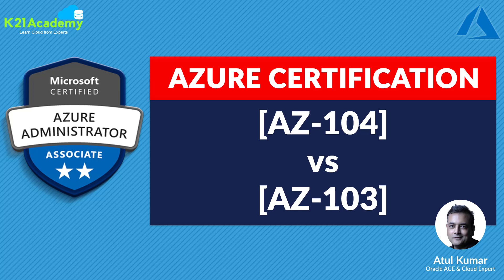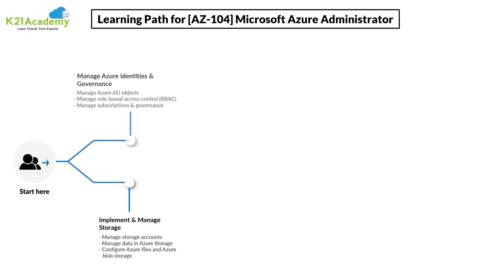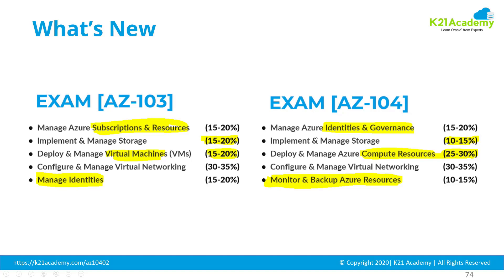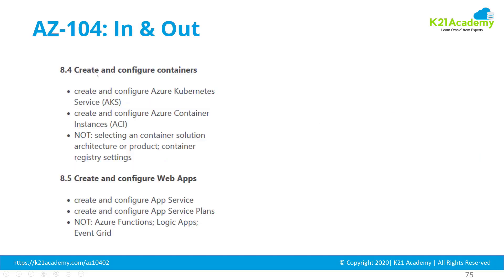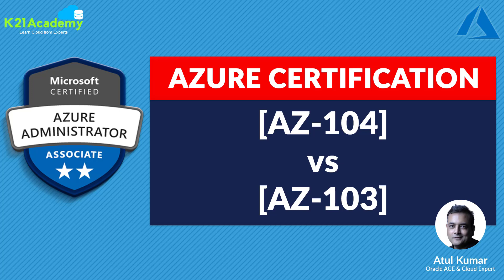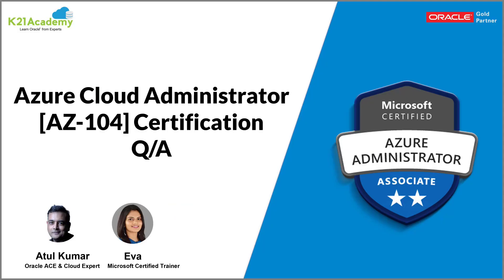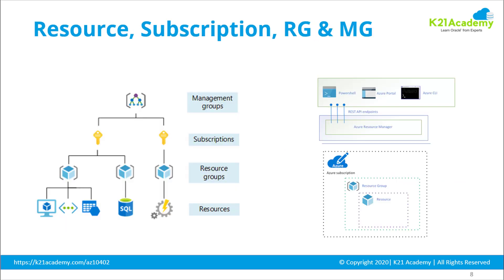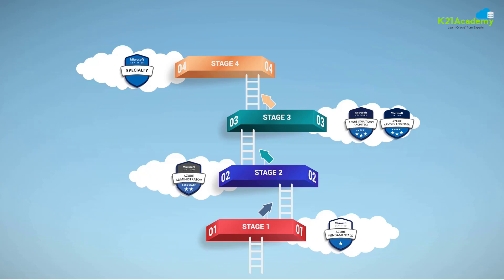[AZ-104] vs [AZ-103] Microsoft Azure Administrator Certification Exam: What's Changed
Begin your journey towards becoming a [AZ-104] Microsoft Azure Administrator and earning a lot more by joining our FREE Masterclass

The AZ-104 Microsoft Azure Certification is the next version after the AZ-103 Exam geared towards Administrators (Those who implement, manage, and monitors Identity & Governance, Azure Active Directory, Storage, Compute, Virtual Networks, Backups, HA & DR in a cloud environment.

Check out this video on Azure Administration Certification [AZ-104] vs [AZ-103] exam differences from Author & Cloud Expert Atul Kumar from Team K21Academy that covers:

• Topics added in AZ-104
• Topics removed from AZ-103
• Topic Exam % Weightage
• Which topic you should learn

For more information on Azure Administrator [AZ-104] vs [AZ-103], check out K21Academy's blog post